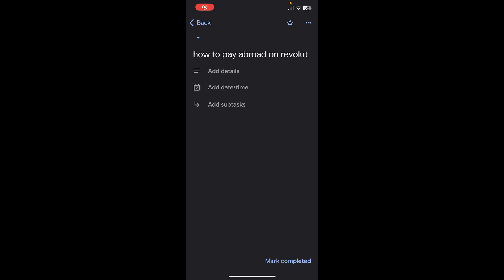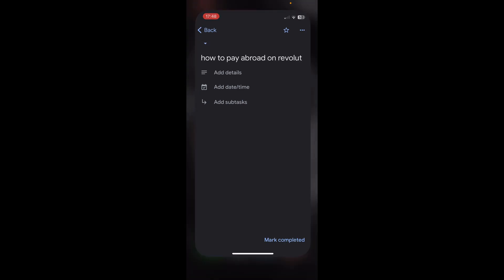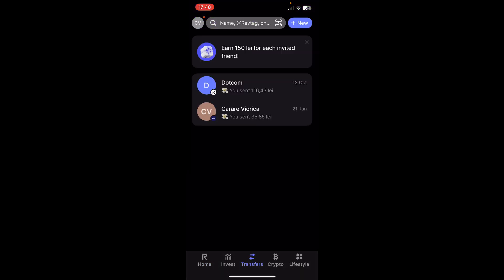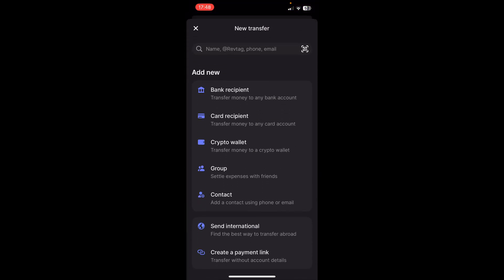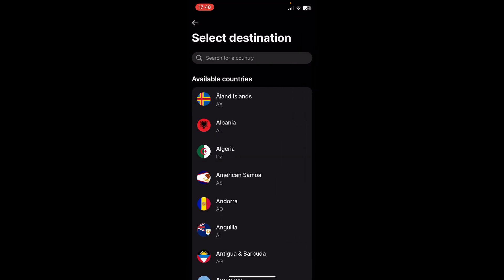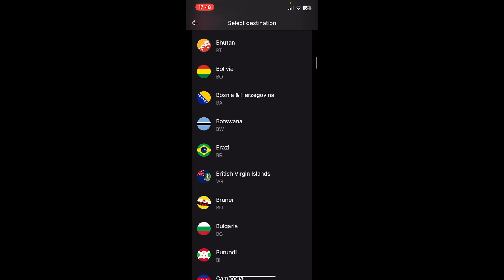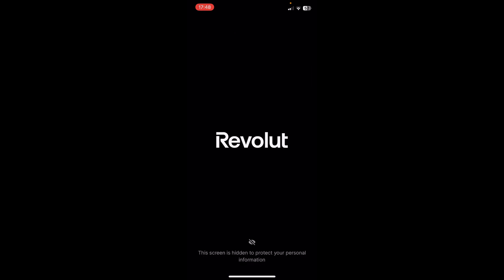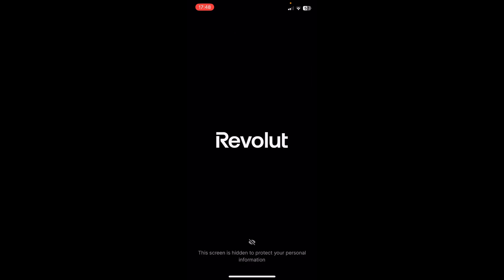How to Pay Abroad on Revolut - Full Guide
If you are looking for a video about how to pay abroad on revolut, here it is! In this video I will show you how to pay abroad on revolut. Be sure to watch the video to the very end. You will learn how to pay abroad on revolut. That's easy and simple to do from your phone.